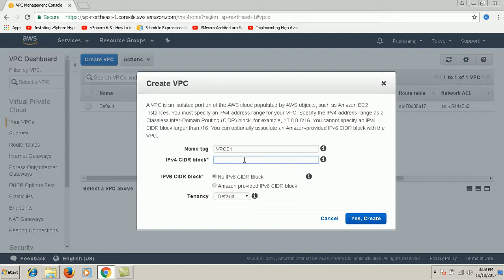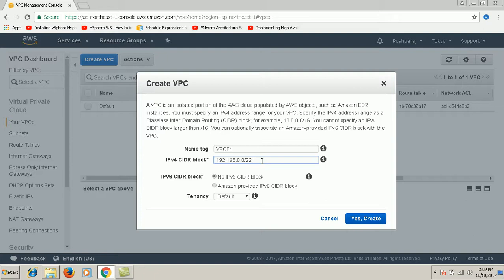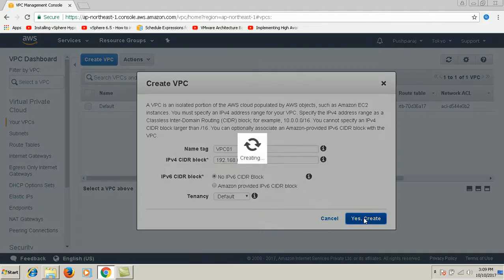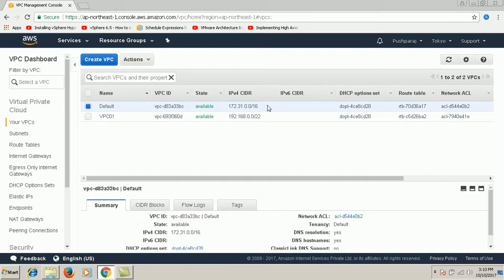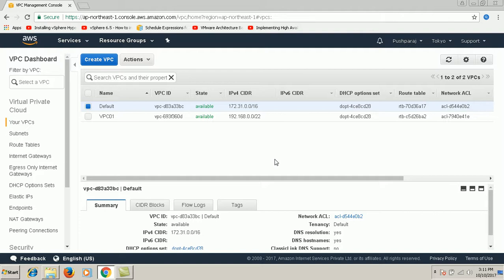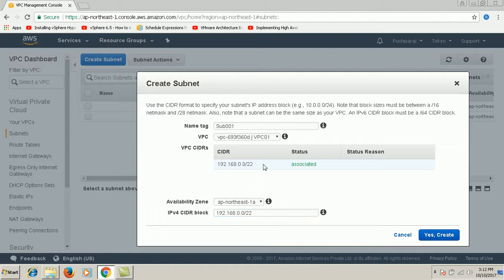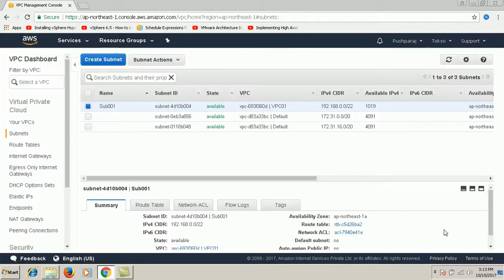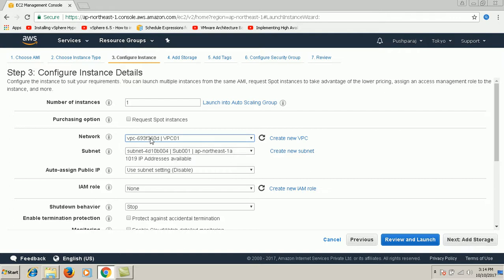Creating a VPC in AWS